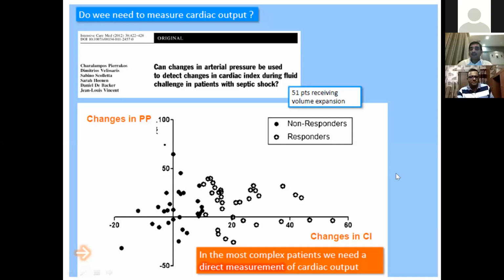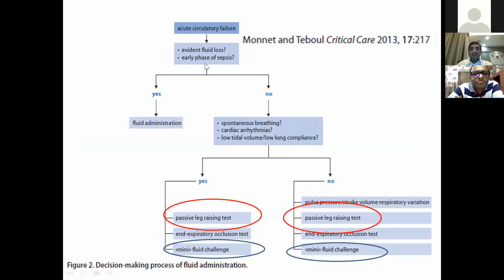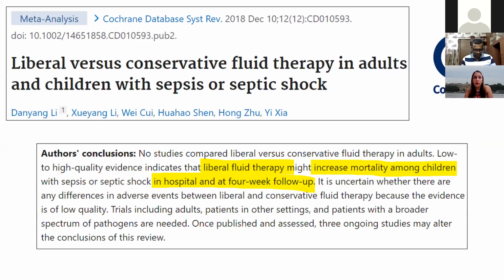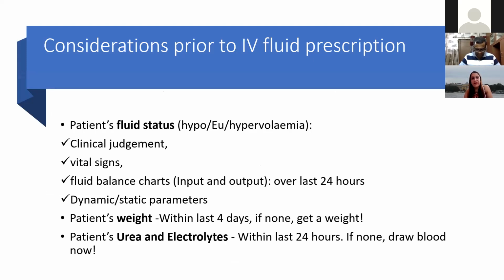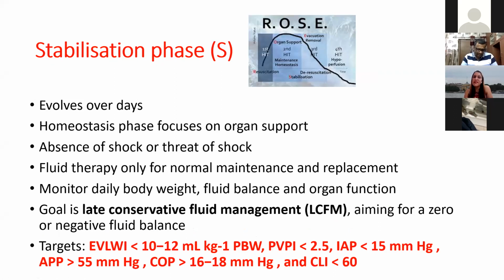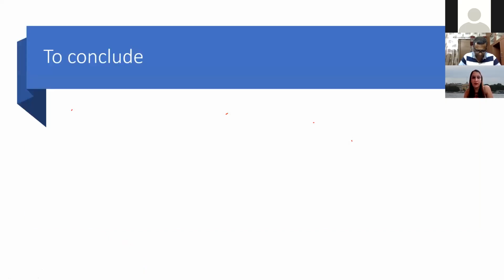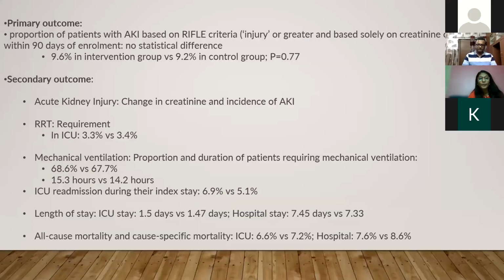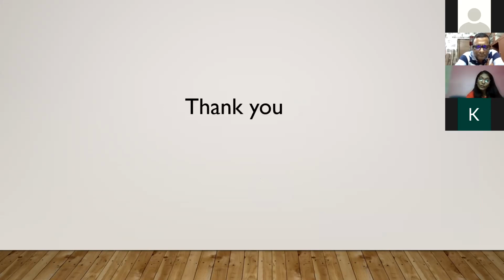Artemis Critical Care Webinar... 3rd CME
Theme:  Evolution of fluid therapy in critically ill patients.

Time:  7 Pm India Time

Chairperson: Dr Supradip Ghosh, Head and Director, Fortis Super Specialty Hospital, Faridabad , Haryana

Topic 1:  How does change in understanding of hemodynamics influence our clinical practice?

Speaker: Dr Ritesh Shah,   Director , Intensive Care Unit, Sterling Hospital Vadodara , India

Topic 2: Fluid stewardship: Why, When and How?

Speaker: Dr Kanwalpreet Sodhi, Director and Head , Dept of Critical Care Deep      Hospital Ludhiana

Topic 3: Normal saline to balanced salt solution: Does the change of composition of administered fluid affect clinical outcome?

Speaker: Dr Rati Bansal Goyel, Head Dept of Critical Care (ICU1) Artemis Hospital, Gurugram